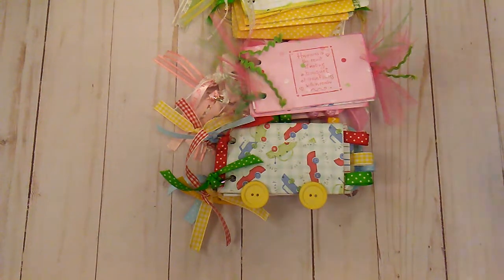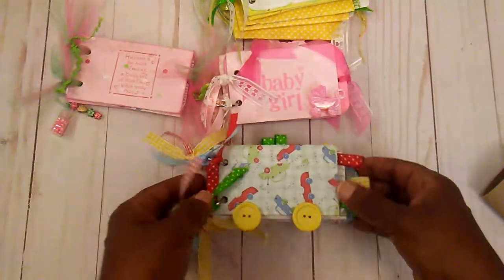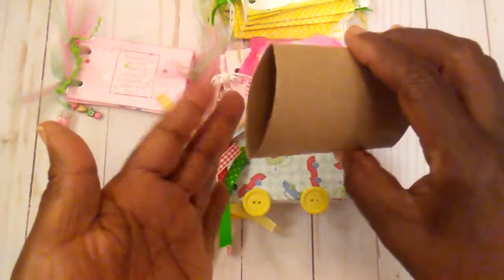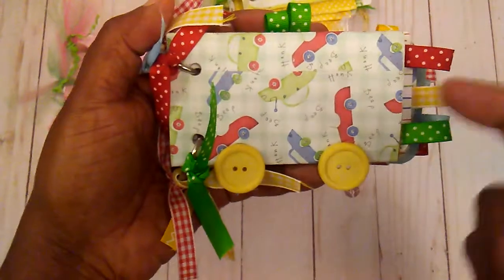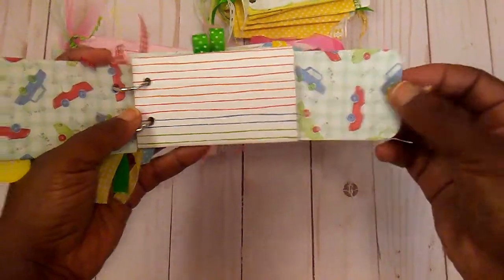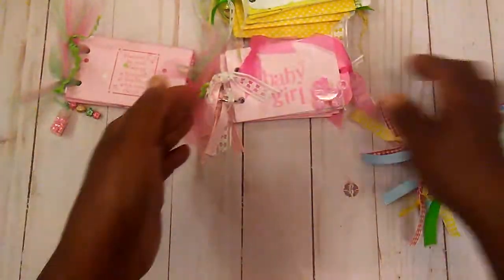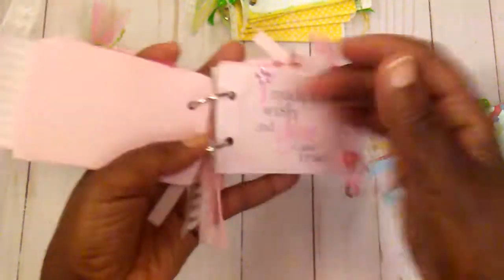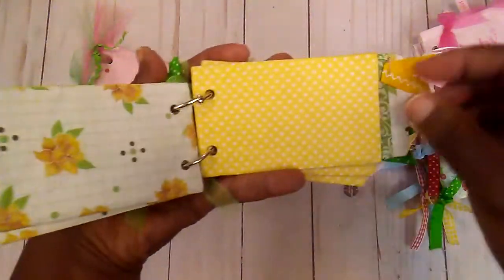Throw Back Thursday. TP Mini Album s